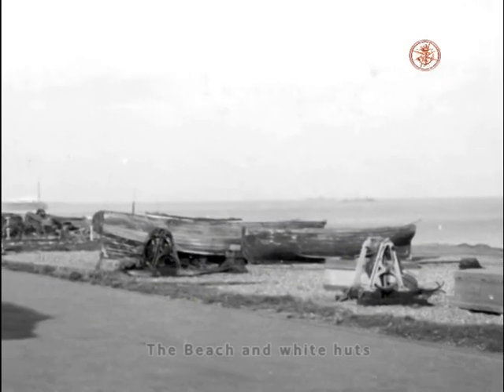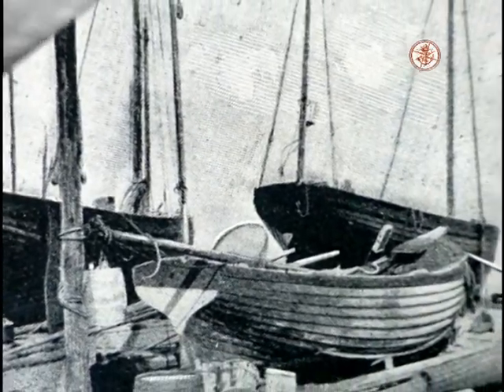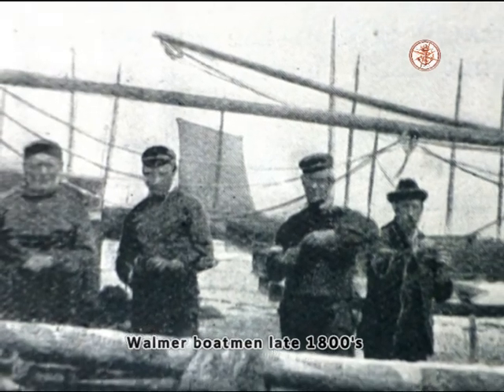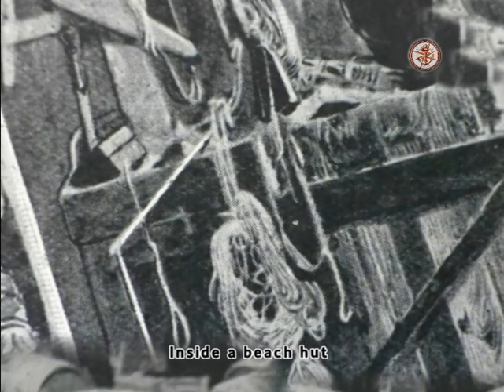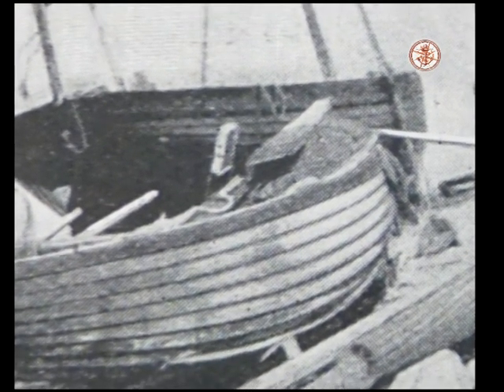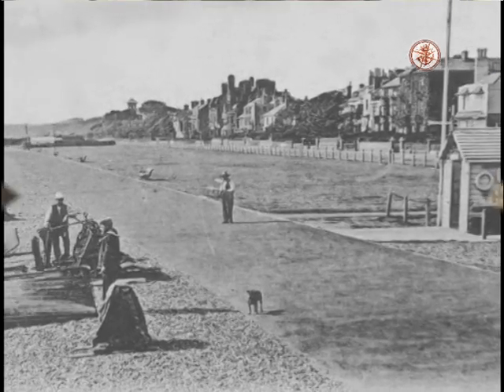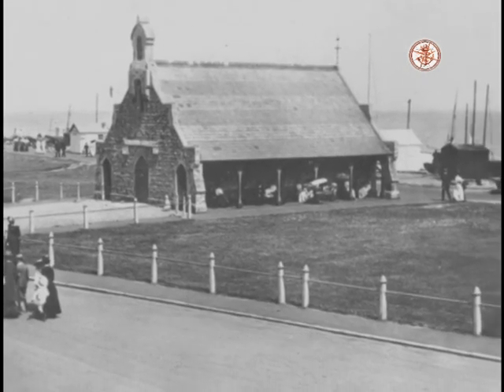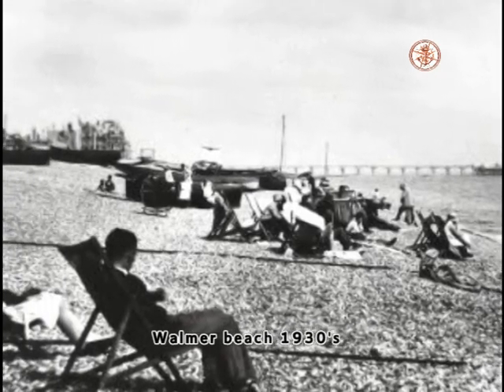Deal History Part 29: Walmer Beach in 1800's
Walmer Beach in the 1890's  This is part 1 of 2; it gives a brief description of the boatmans life on Walmer Beach in the 1890's Pictures are all drawn in pen and pencil are were drawn in the 1890's hence the poor quality,
Go to my website where you can see hundreds of photo's and pictures, and read many true stories of Deal and Walmer in those long lost days
If you are or you family was part of Old Deal in those long ago day, and you would like to go on my history site please contact me via the website